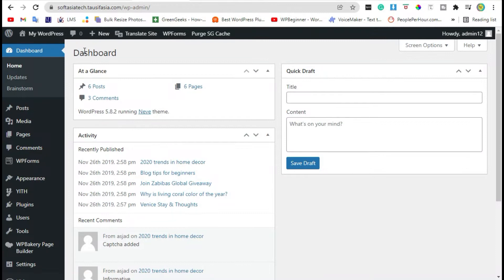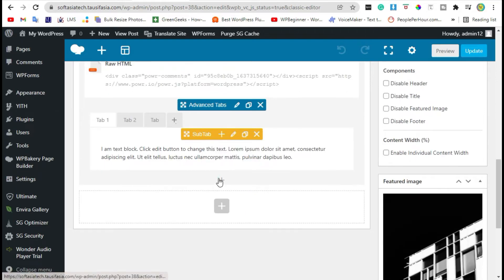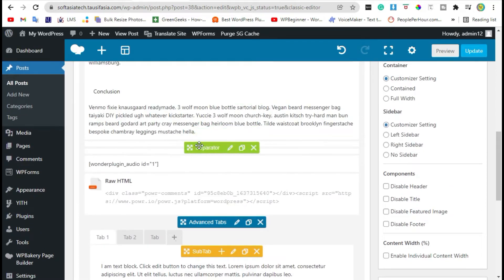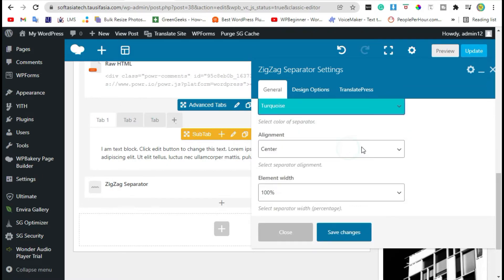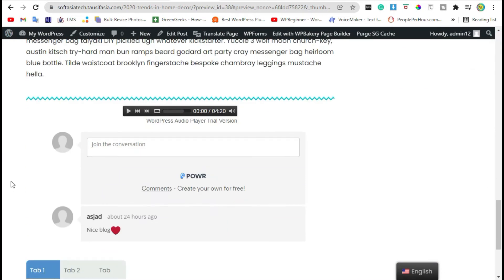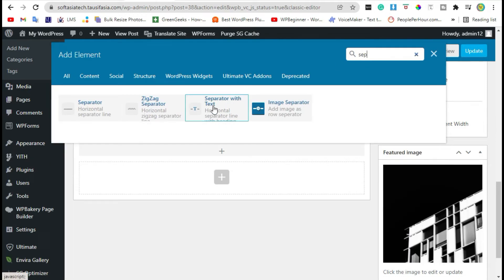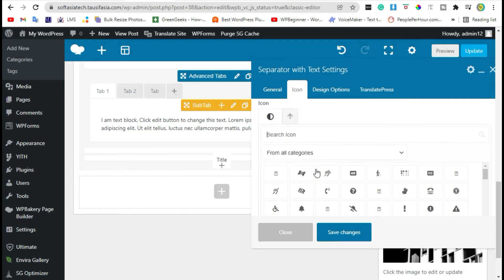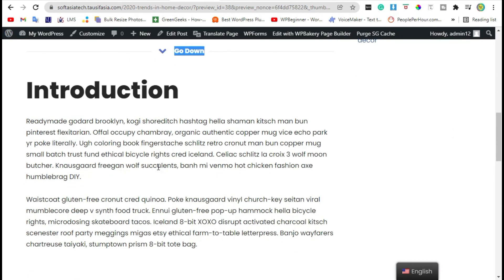How to Add Separators with WPBakery Page Builder in WordPress | WordPress 2021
Hi,
In this video, I will show you How to Add Separators with WPBakery Page Builder in WordPress.
Content Table:
00:00 Intro
00:05 Start
00:47 Add Separator
04:49 End Credits